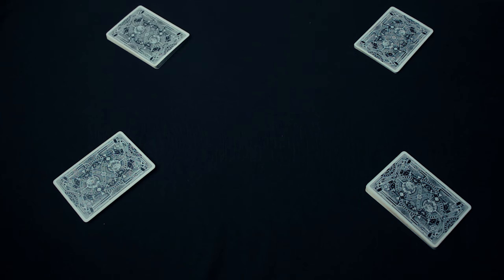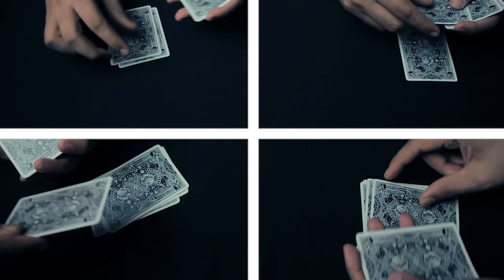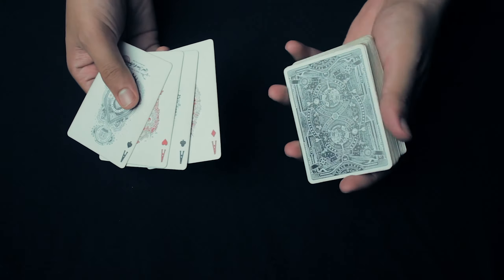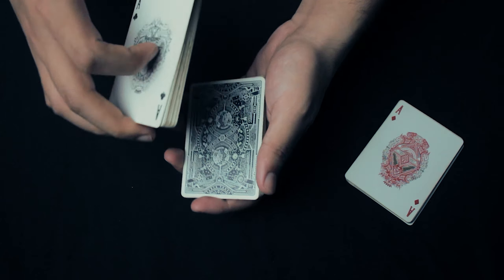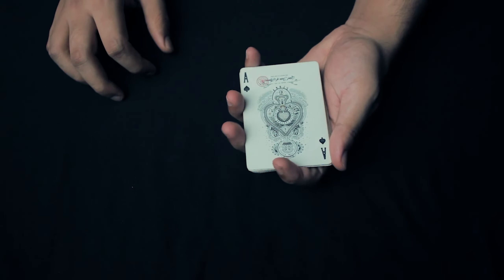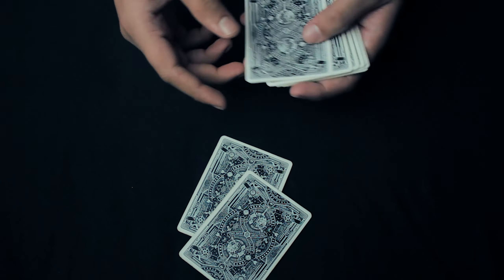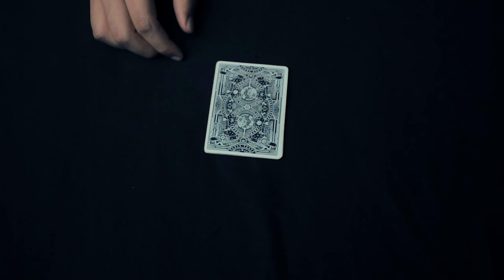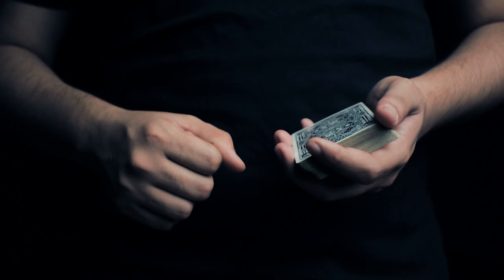This 4 Ace Production Trick Will Even FOOL MAGICIANS!!!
Here's a four Ace production trick which will even fool magicians...

🔥🔥 Get your COMMENTS FEATURED in my next video:
*You can comment as many comments as you want...
**A max of 3 to 4 best comments will be featured in my next video.

00:00 Intro
00:12 Performance
01:24 Explanation
04:23 Thanks
04:35 Outro